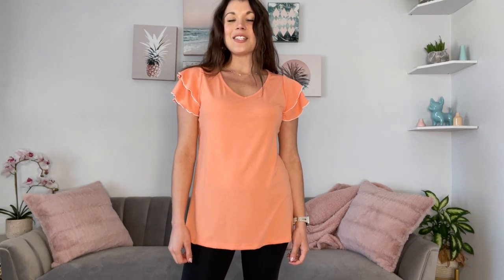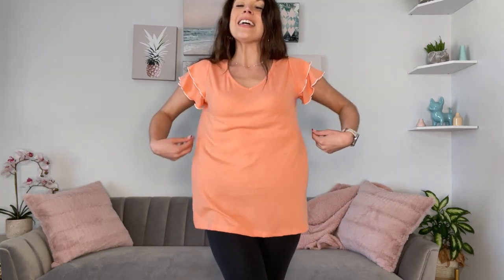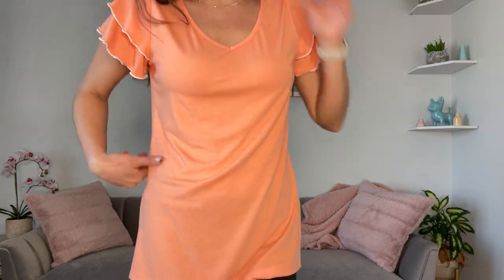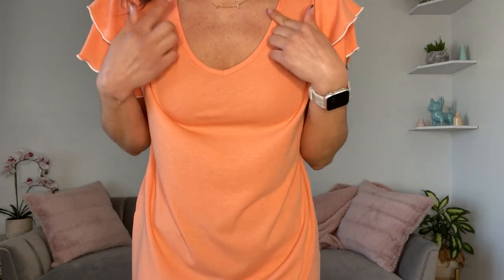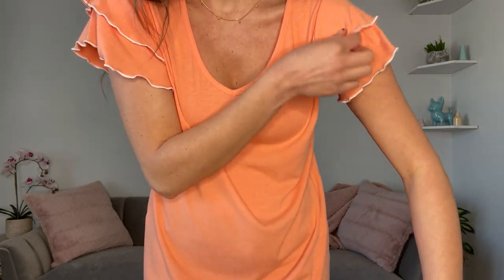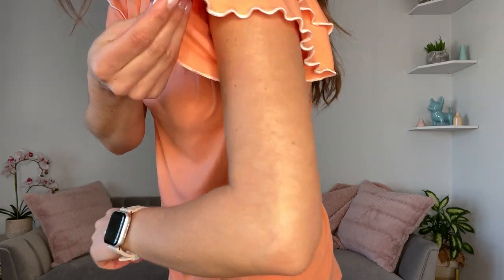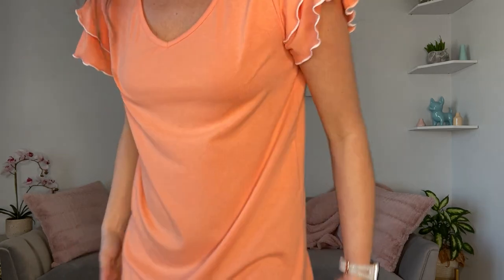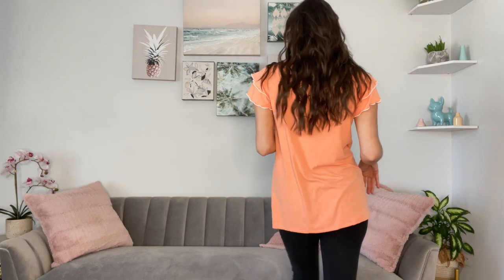Amazon Clothes Try On - Short Sleeve Ruffle Shirt